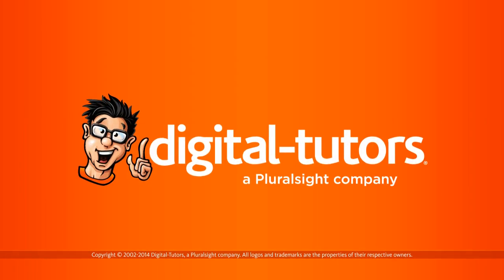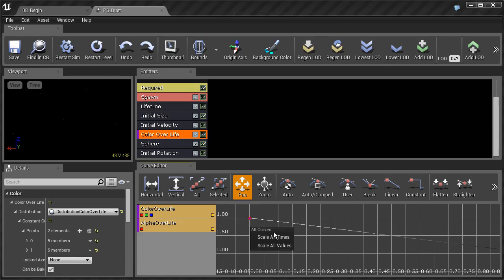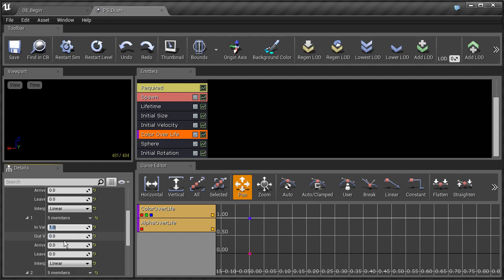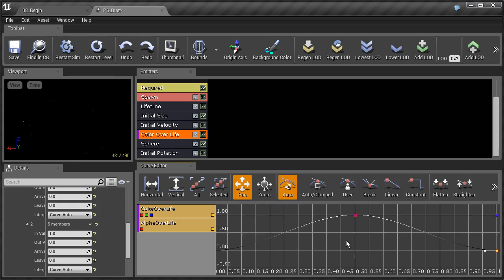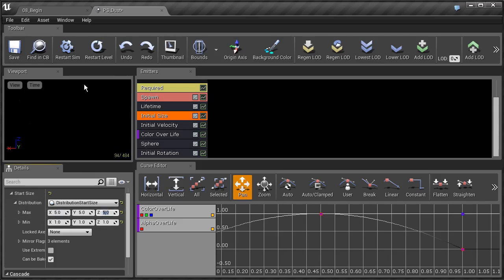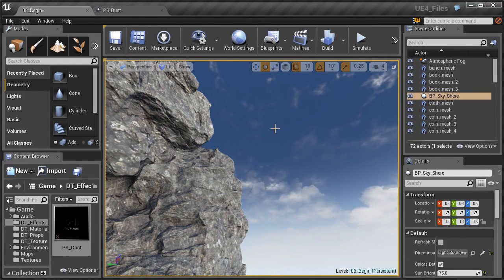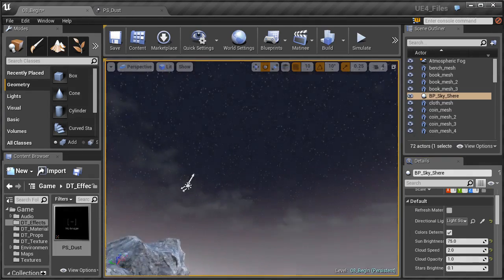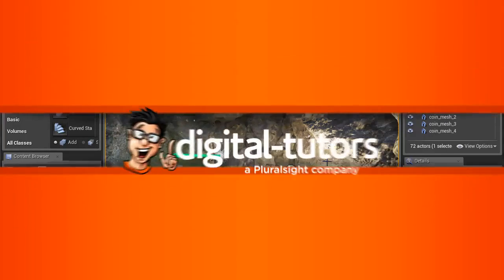08 Bringing it all together